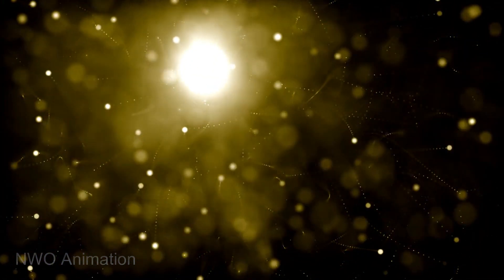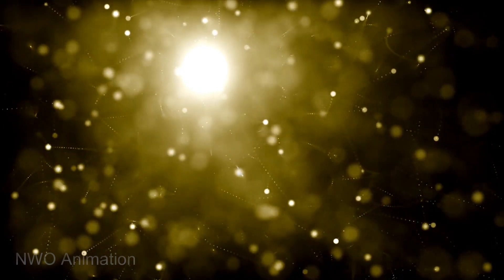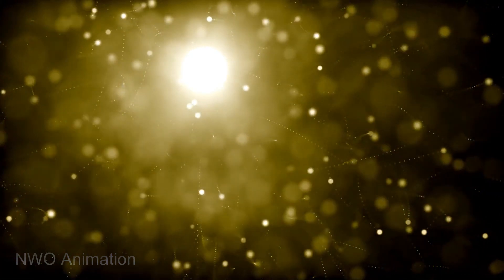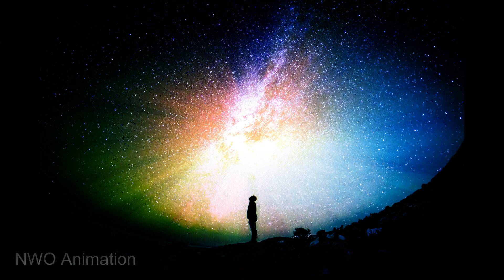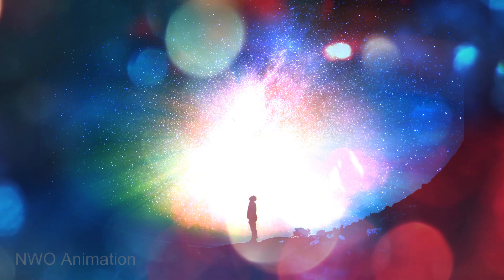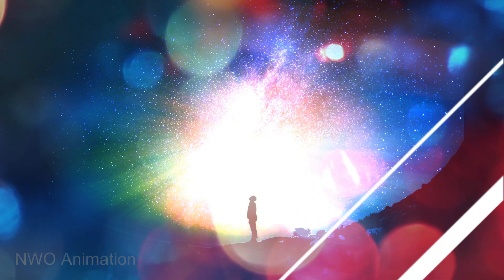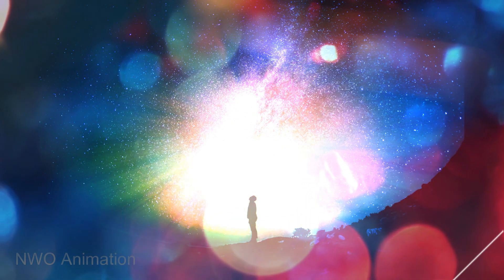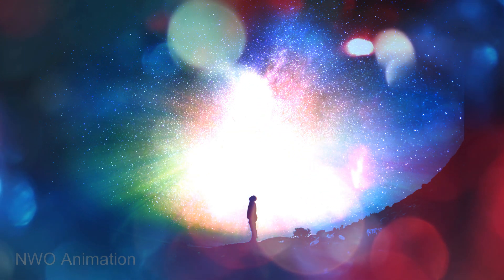If Light Has No Mass Why is It Affected by Black Holes ? - Explained .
Welcome To Nwo Animation.

In Today's Video, We Are Explaining! Why Does Black Holes Affect Light Even It Doesn't Have Any Mass ? Or Does Light Have Enough Mass To Get Affected By Black Holes ?

And More.

Graphics Used : No Copyright Motion Graphics